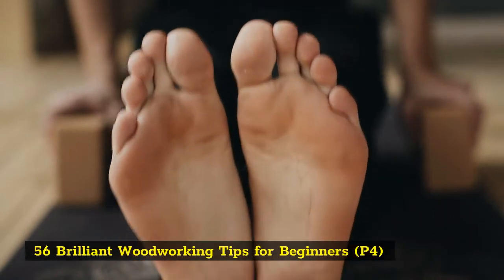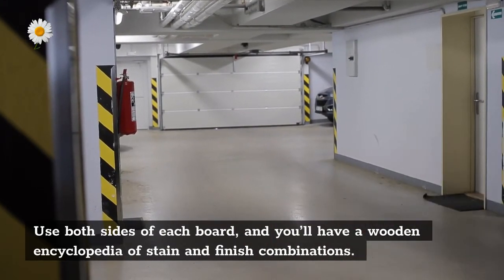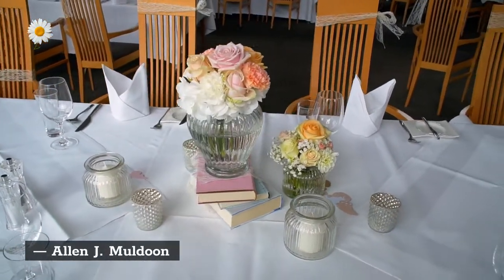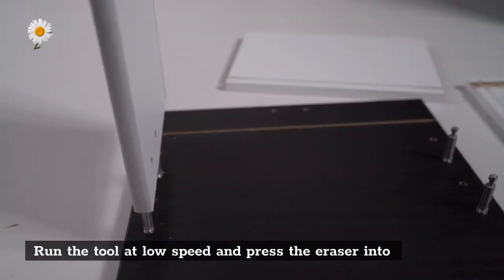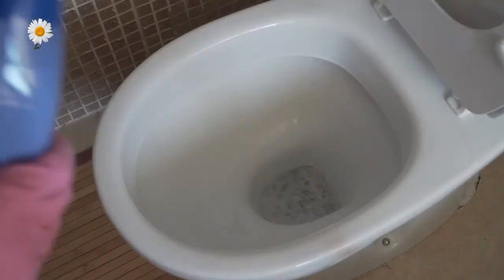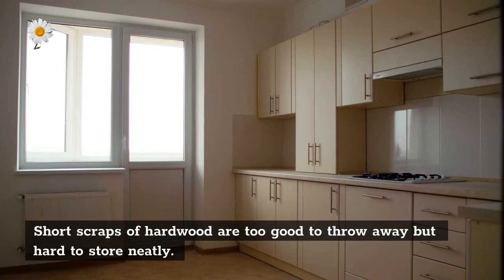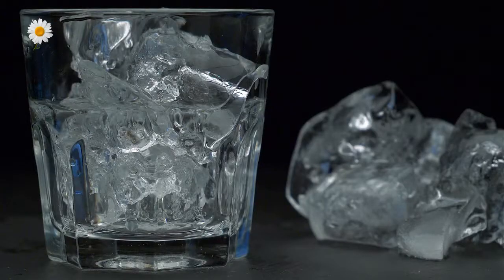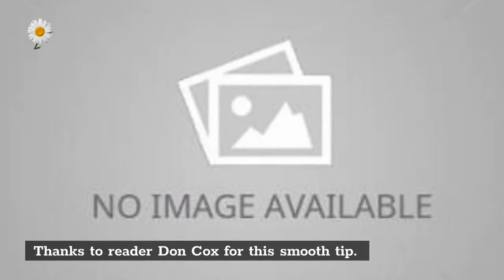56 Brilliant Woodworking Tips for Beginners P4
56 Brilliant Woodworking Tips for Beginners P4
💎 Wood Working
✅  Here is something you'll absolutely love if you're a woodworker
✅ You can get instant access to over *16,000* woodworking projects in the next 5 minutes or less
✅  If you're just starting out or you're a seasoned carpenter
✅ It will also give you tons of ideas for your next woodworking project.
Thank You Very Much!!!